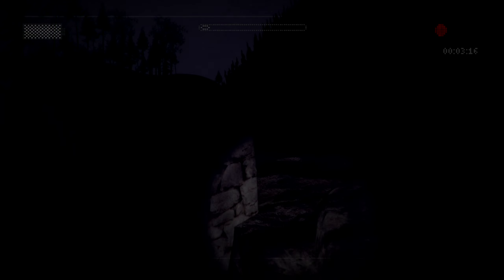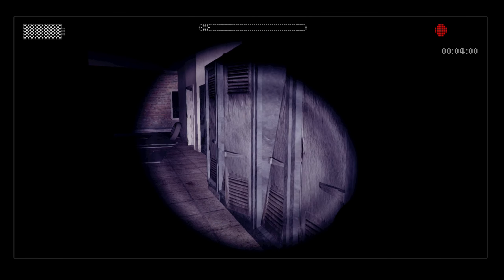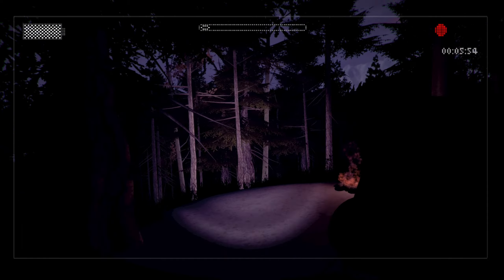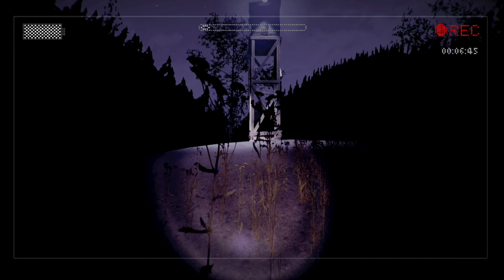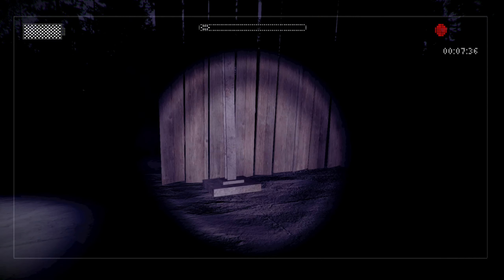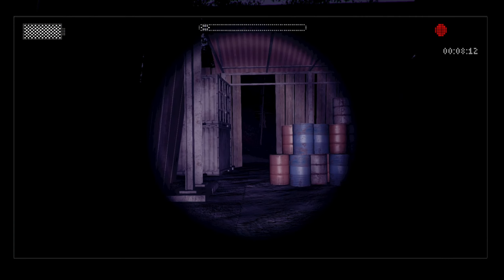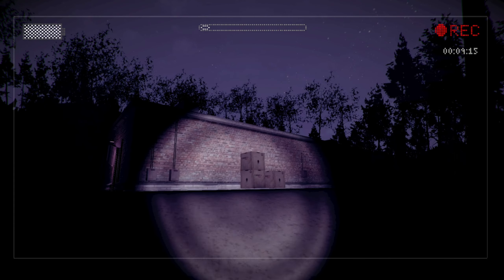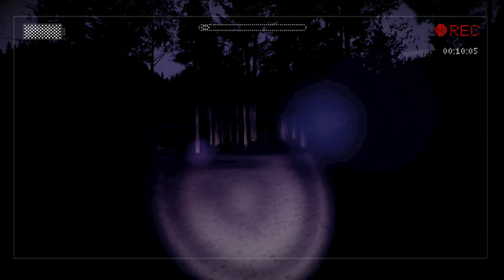SPOOKY GAMES RETURN! (Small Update)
Some Socials
►Xbox: E D Quinn123
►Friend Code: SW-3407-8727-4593